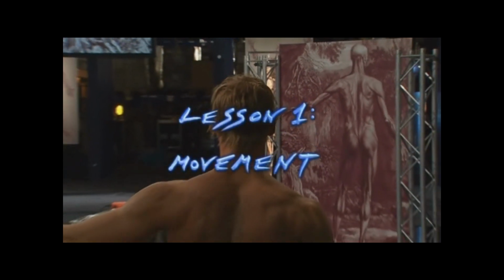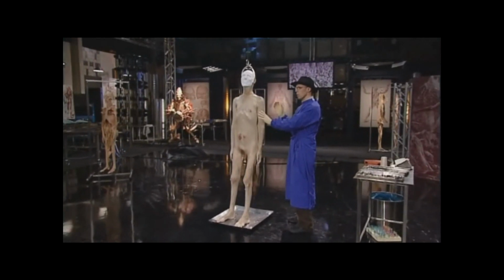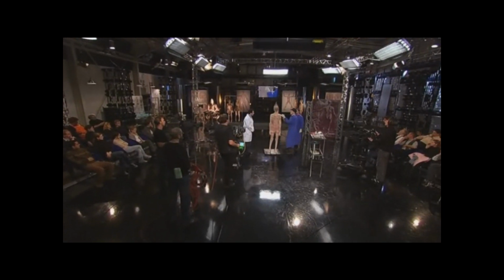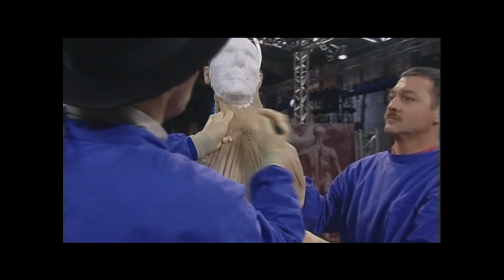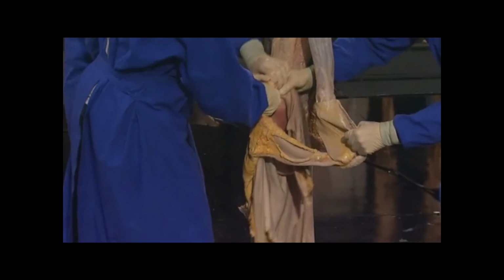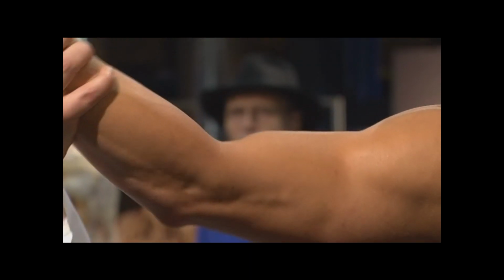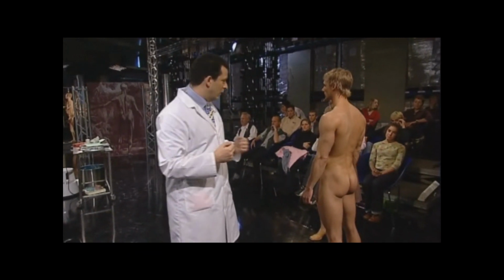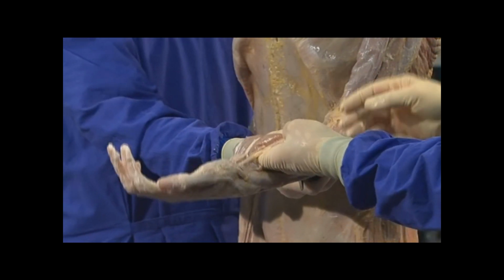ANATOMIA PARA INICIANTES - PARTE 1